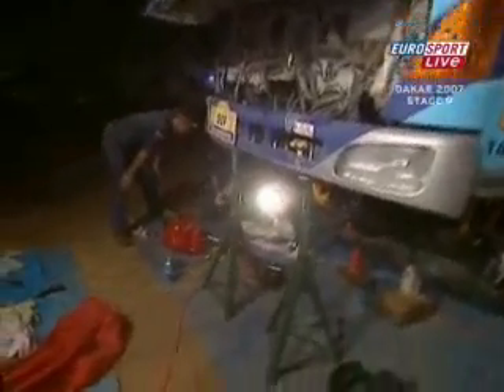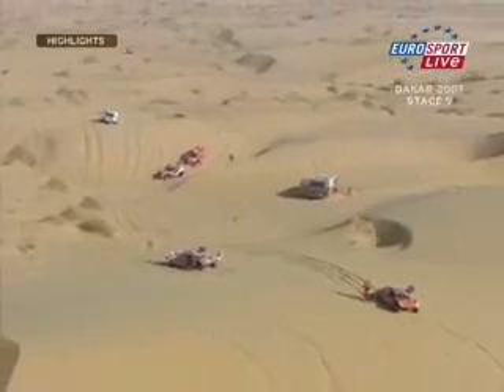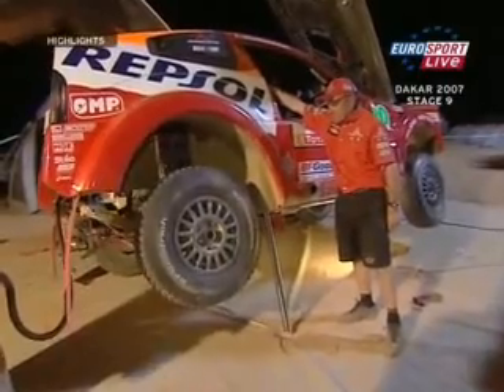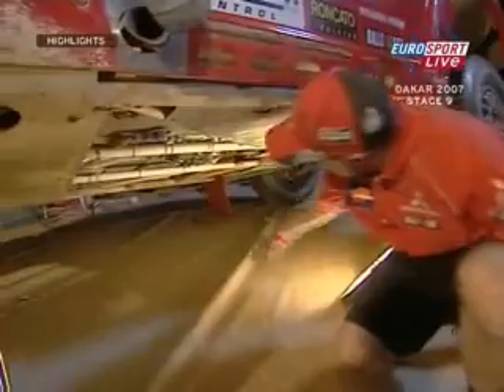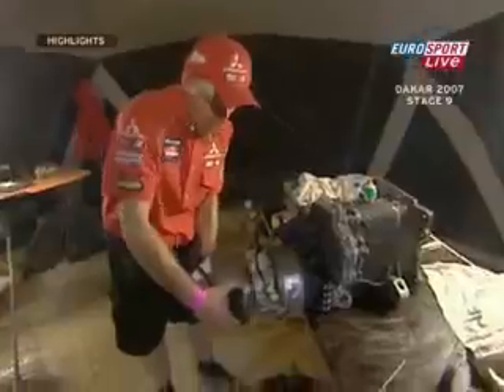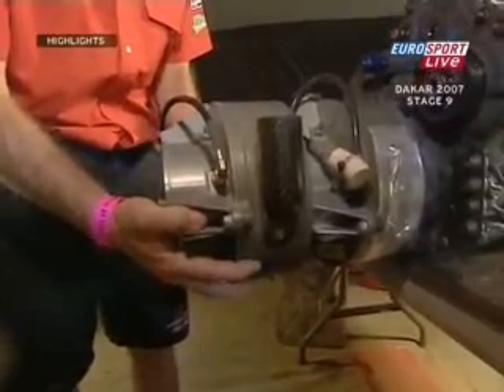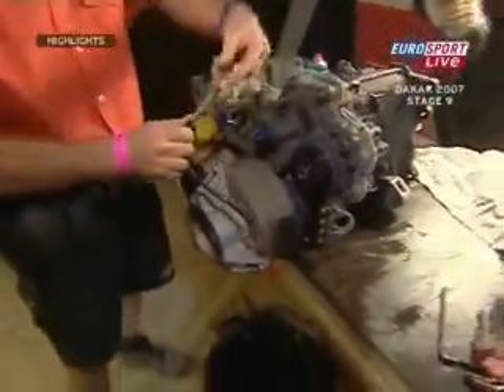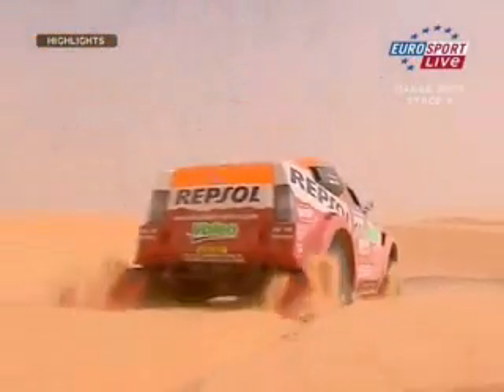Lisboa Dakar Rally 2007 Innovation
Segment on Mitsubishi's clutch changing system.